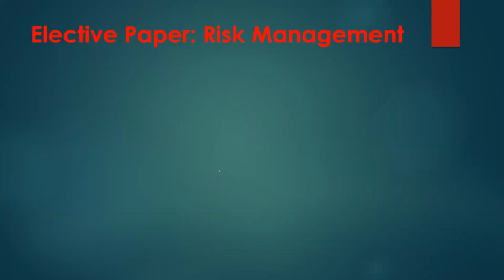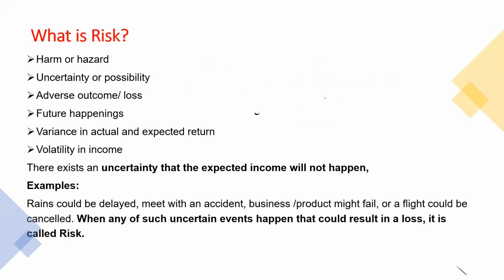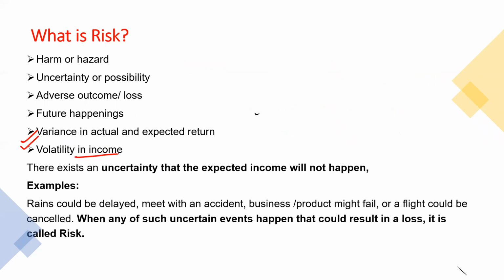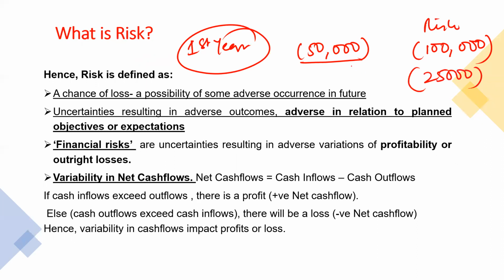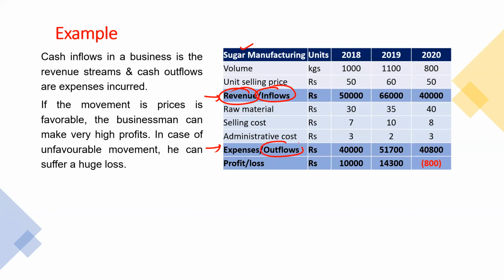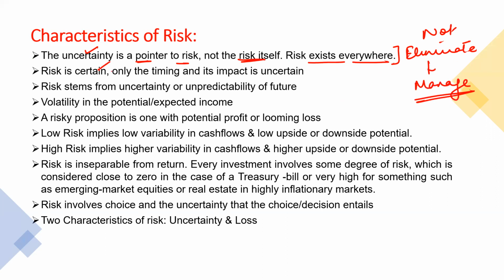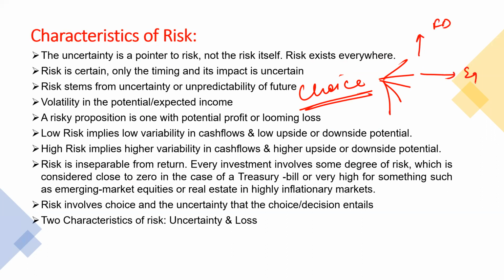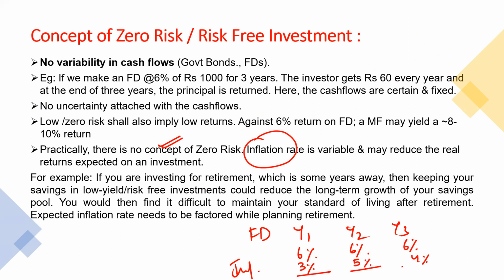Risk management || BFM|| ELECTIVE || CAIIB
In this video we discussed basic introduction of Risk Management.

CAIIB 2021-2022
ABM BFM RETAIL